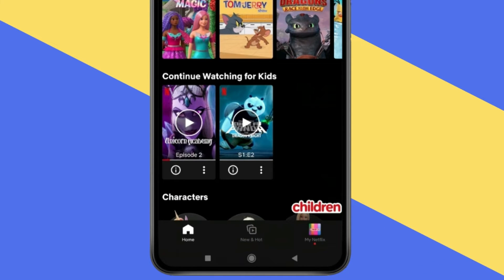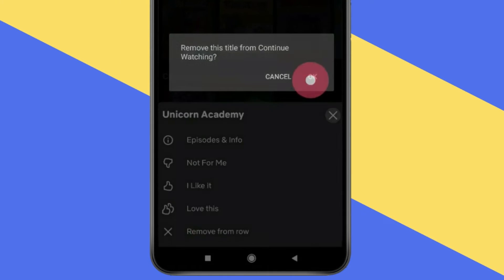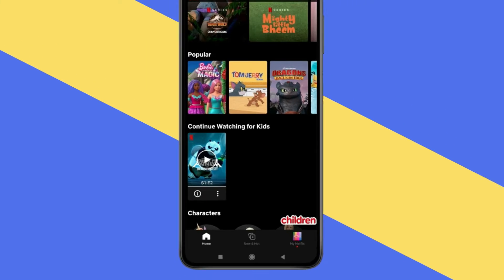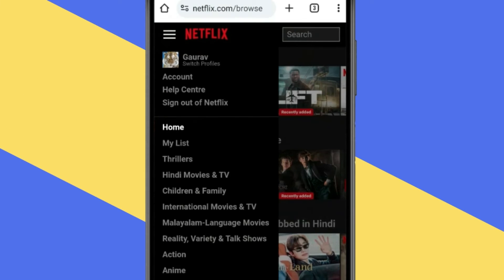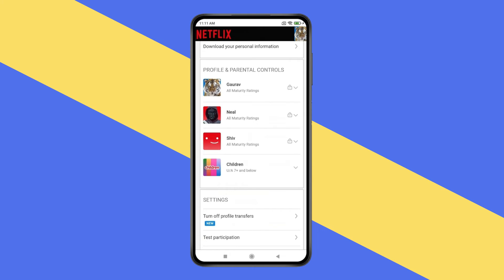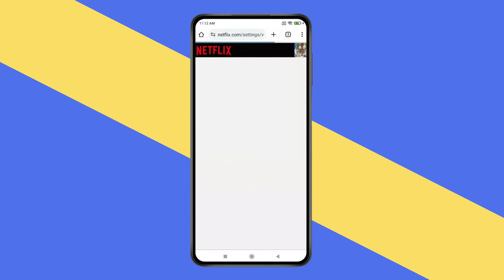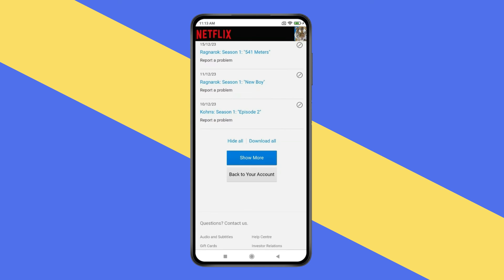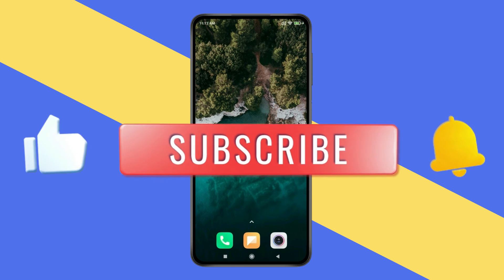How to Delete Watch History on Netflix | Clear Netflix Watch History | Remove Netflix Watch History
How to Clear Netflix Watch History Mobile

HashTags
Related Searches
how to delete netflix watch history
how to see netflix watch history
how to reset netflix watch history
how to delete watch history on Netflix
how to clear search and watch history on Netflix
how to turn off watch history on Netflix